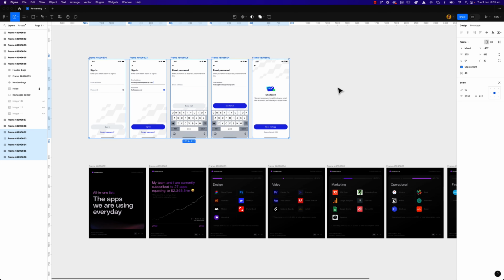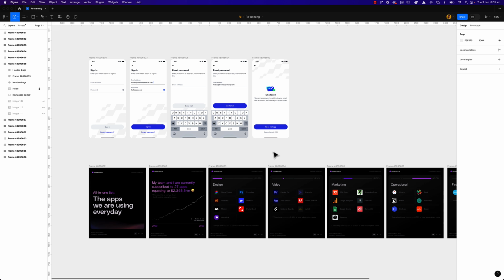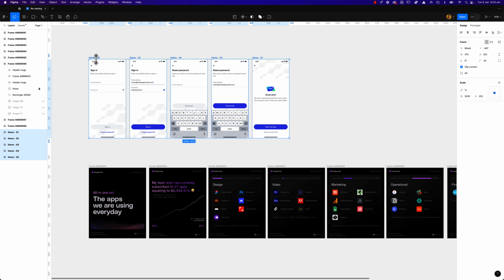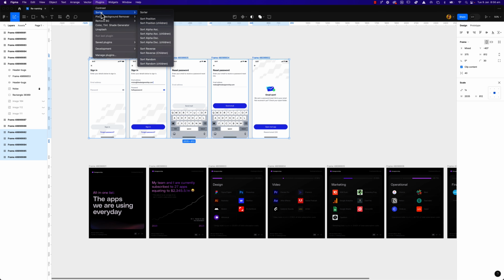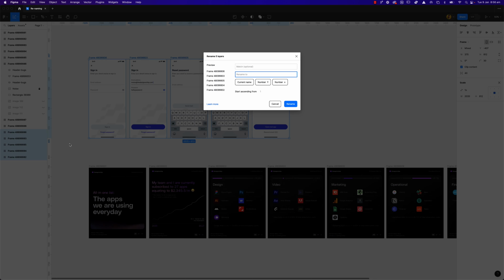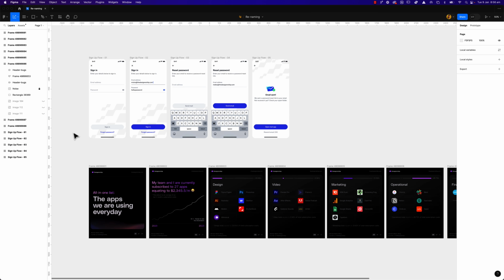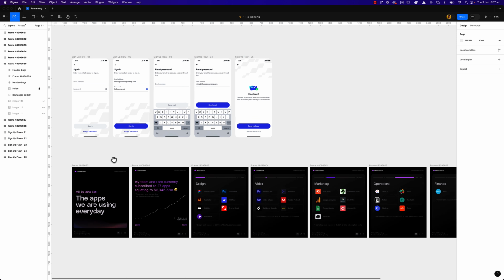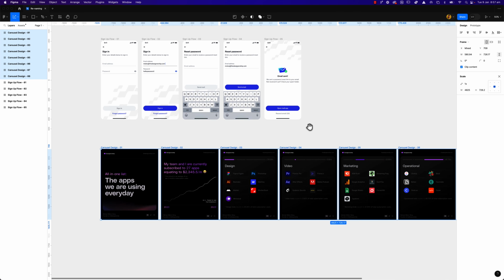Figma's Advanced Re-naming Workflow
Master Figma with my Ultimate Figma Design Masterclass (6,500+ students)